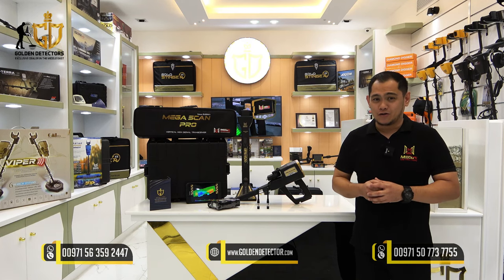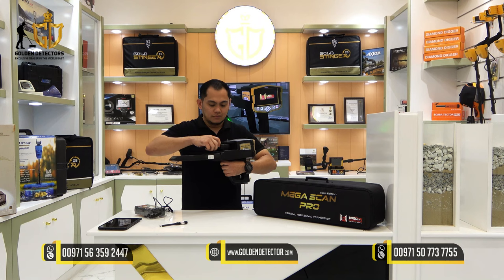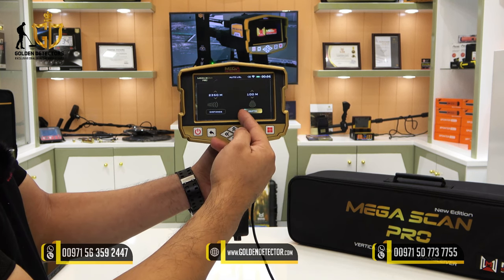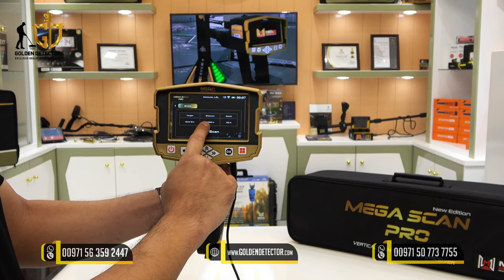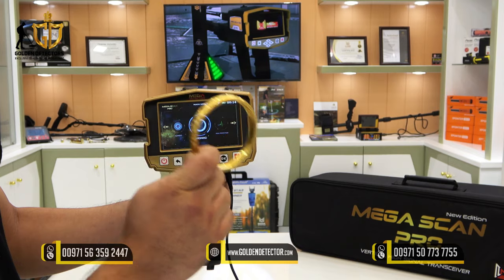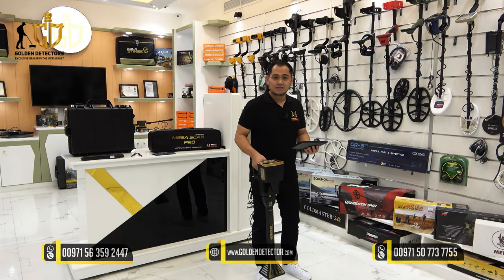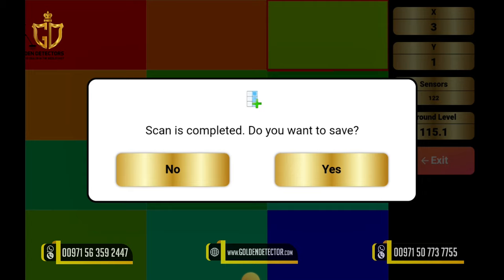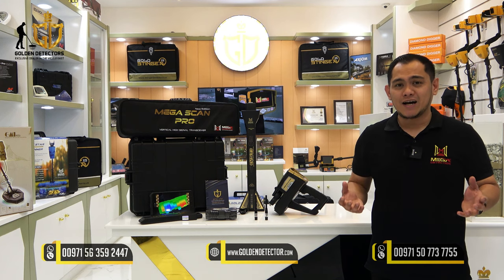Mega Scan Pro New Edition 2024 | Unleash Your Treasure Hunting Potential!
The New Edition of Mega Scan Pro with the powerful 3D Ground Scanner System‼💯

📢Are you ready to take your treasure hunting to the next level? Introducing Mega Scan Pro New Edition, the ultimate metal detector that revolutionizes the way you discover precious artifacts, buried treasures, and precious metals.

🗺️Explore the world of adventure with Mega Scan Pro, a cutting-edge device built with state-of-the-art technology and unmatched detection capabilities. Designed for both professional treasure hunters and hobbyists alike, this remarkable metal detector guarantees unmatched accuracy, depth range, and discrimination capabilities, ensuring you never miss a valuable find again.

💪With its powerful ground scanner system, Mega Scan Pro can detect various types of metals, such as gold, silver, bronze, and other precious elements concealed deep beneath the surface. Whether you're searching in rocky terrains, sandy beaches, this advanced detector will streamline your searching process like never before.

Equipped with multiple search modes and a high-resolution graphical display, Mega Scan Pro enables you to adjust settings based on your specific requirements and preferences. The device's enhanced discrimination system allows you to differentiate between different metals, eliminating unnecessary digging and focusing only on what you're truly after.

Mega Scan Pro's ergonomic design, and lightweight structure ensure comfort during extended treasure hunting sessions. Its robust construction guarantees resistance to extreme environmental conditions, making it the ideal companion for all your outdoor expeditions.

Discover buried coins, ancient artifacts, lost jewelry, and hoards of precious metals with Mega Scan Pro's unrivaled detection range. The device's pinpoint feature precisely locates targets, enhancing your efficiency and reducing digging time, ensuring you maximize your treasure hunting potential.

✨Don't let valuable finds go unnoticed. Embrace the power of Mega Scan Pro and embark on a journey filled with excitement, adventure, and incredible discoveries!